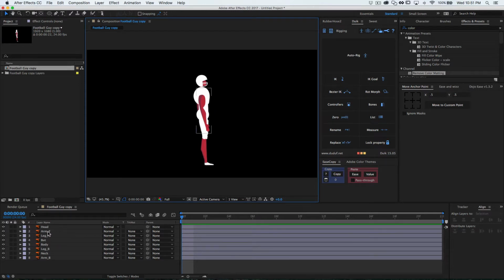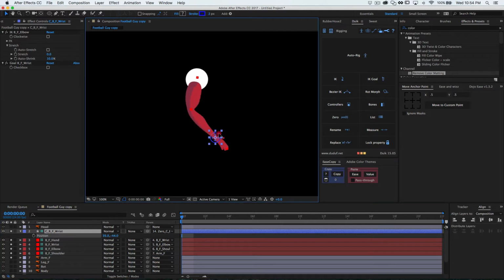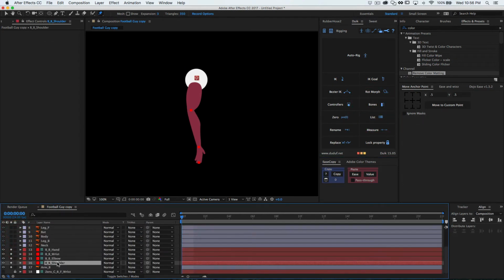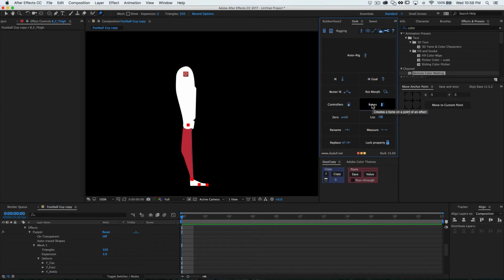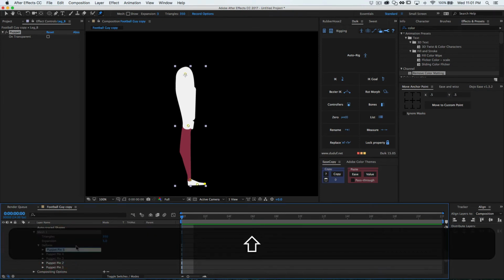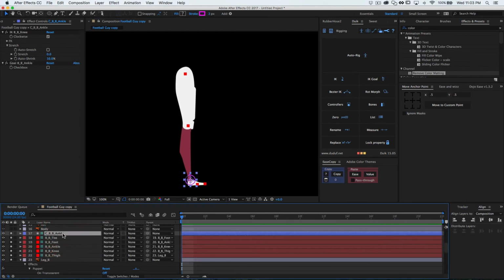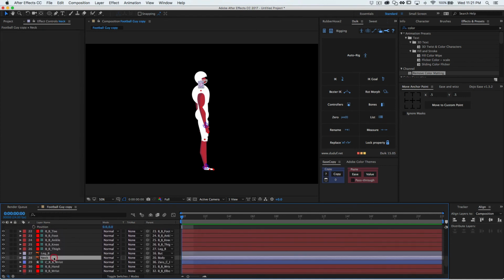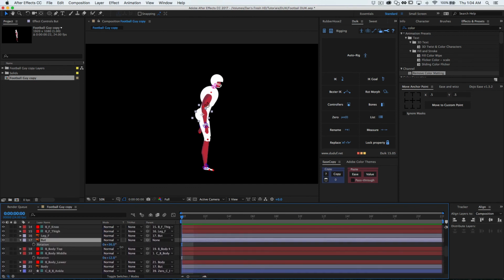How to rig a character with DUIK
Learn the basics of how to rig a character using DUIK. This is a long tutorial but it goes over what you need to know to rig a side profile character with DUIK and should help you get started. You can download the Illustrator file used